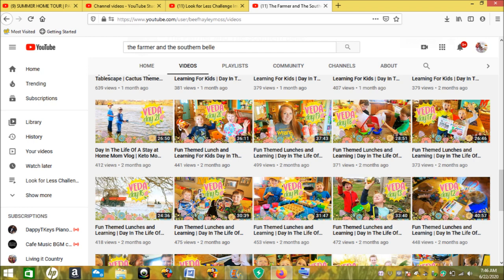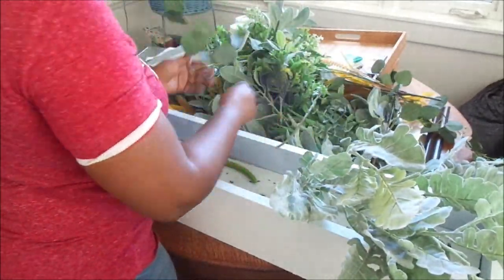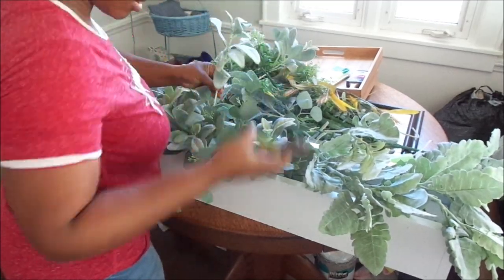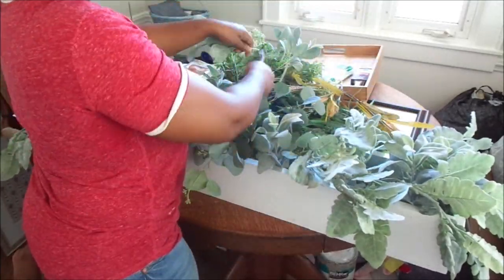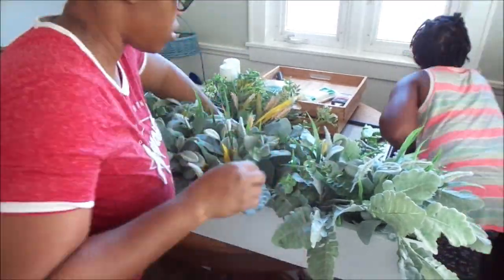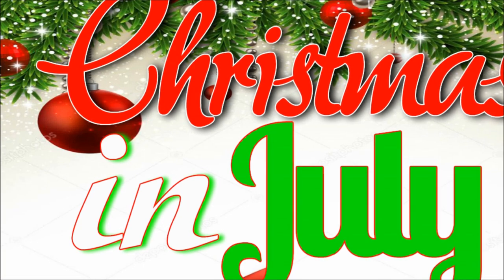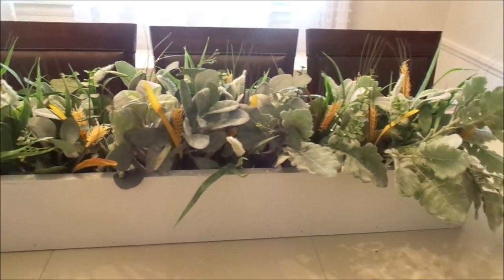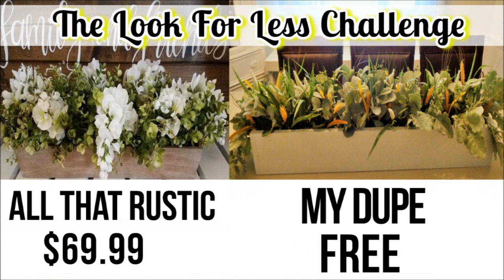JUNE'S LOOK FOR LESS CHALLENGE | Etsy Dupe Planter Box